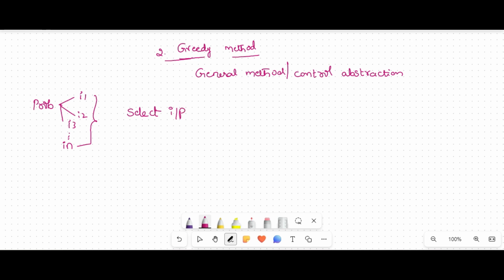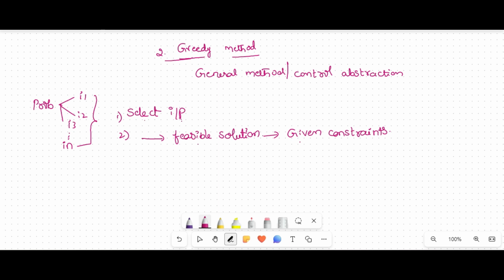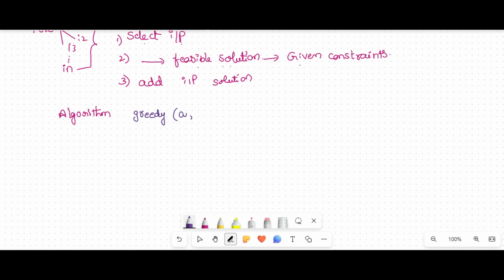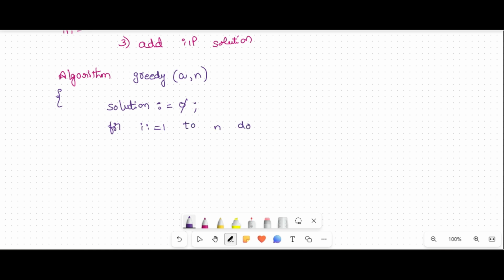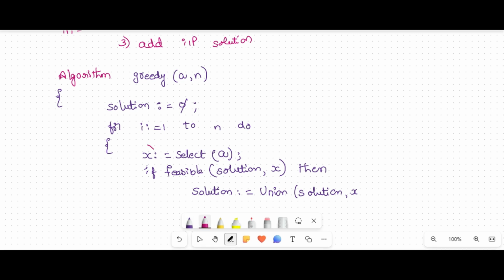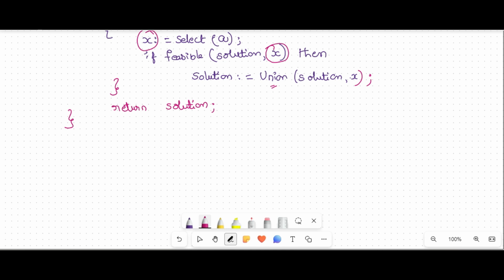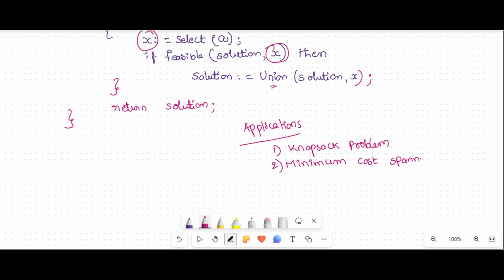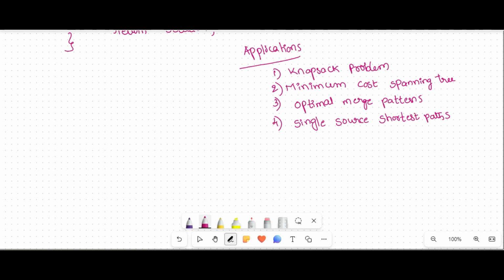Greedy method control abstraction, greedy method in daa, design and analysis of algorithms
Greedy method control abstraction, greedy method in daa, greedy method general method, greedy method, greedy method general method, feasible solution, design and analysis of algorithms

In this lecture I explained:
The control abstraction of Greedy method